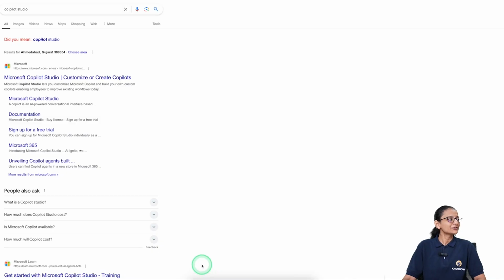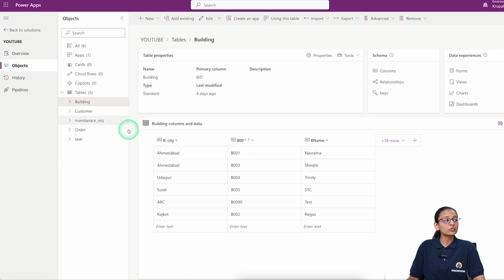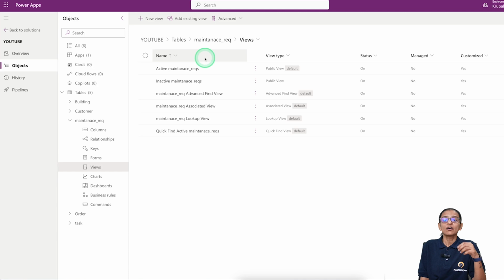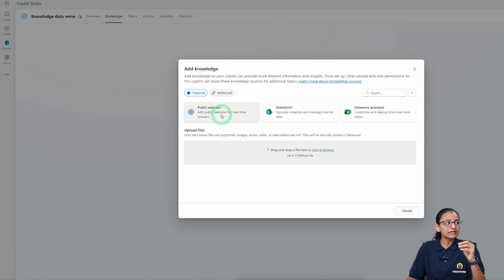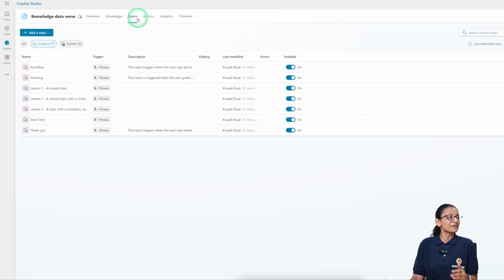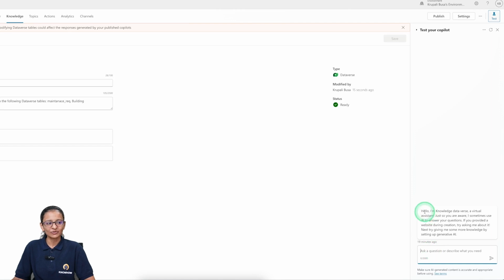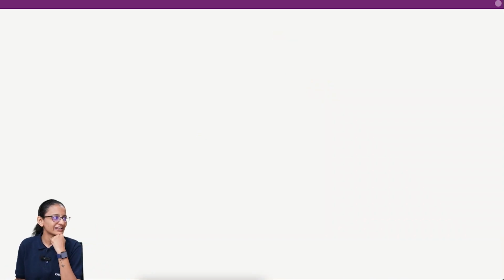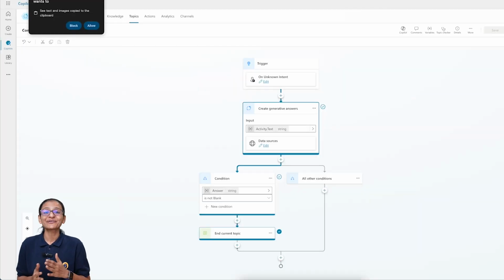How to Add Dataverse Knowledge in Microsoft Copilot Using Copilot Studio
In this tutorial, Add knowledge in copilot using Dataverse table, you’ll learn:

What knowledge means in the context of Microsoft Copilot
How to organize business knowledge in Dataverse tables
Steps to set up Microsoft Copilot to streamline responses
How to create and customize your own Copilot using Copilot Studio
Best practices for adding synonyms and testing Copilot responses

Timestamp:
0:00 – Introduction
1:18 – Agenda
2:00 – What is knowledge
4:10 – Create custom copilot
6:30 – Set up knowledge in copilot using Dataverse table
12:56 – Adding knowledge using custom copilot
17:26 – Testing the copilot
26:56 - Summary

 ✔SQL
 ✔Power BI
 ✔PowerApps
 ✔Power Automate
 ✔Digital Marketing
 ✔AI/ML
 ✔Snowflake
 ✔No Code Platforms
 ✔Programming